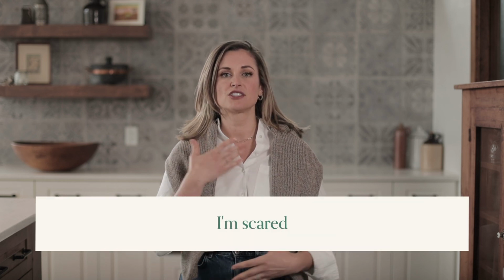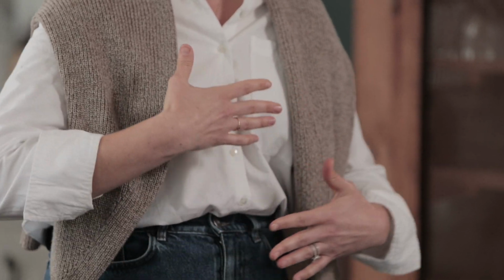Food Allergy Video Series - Module 3 -- Teaching Your Child to Identify and Communicate Symptoms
Hi, I'm Emily. I'm a mom of a child with severe food allergies. Although my son has overcome his life-threatening food allergies with the help of his allergists and the information I share in this video series, we still abide by all of the information you'll hear in this series.

When your child is experiencing an allergic reaction, communication is key.  In this lesson, you’ll learn how to teach your child to recognize the symptoms of a reaction and how to alert an adult.

Additional free resources for this module are listed in Emily Nolan's Substack account on the corresponding page marked Module 3.

 Have a question about this module? Leave them below.